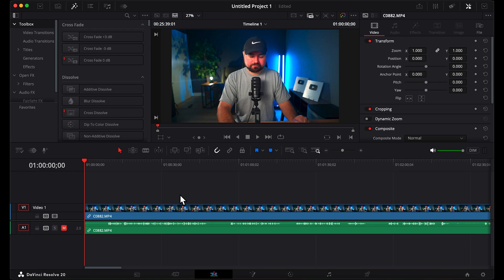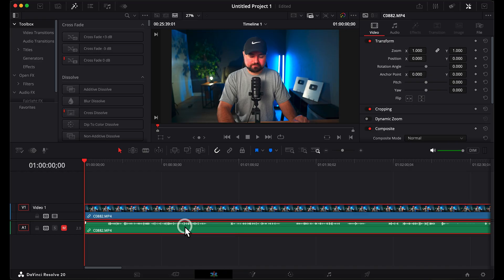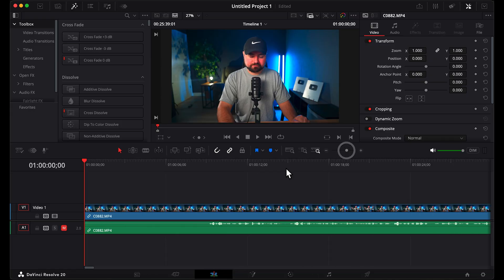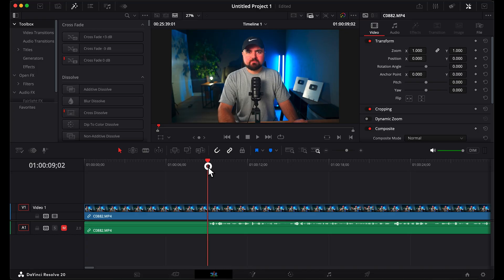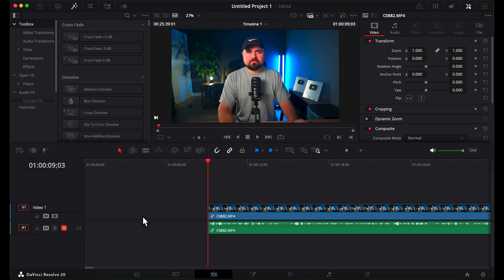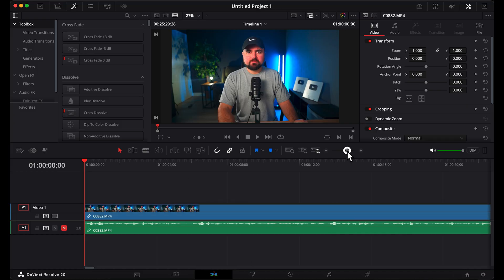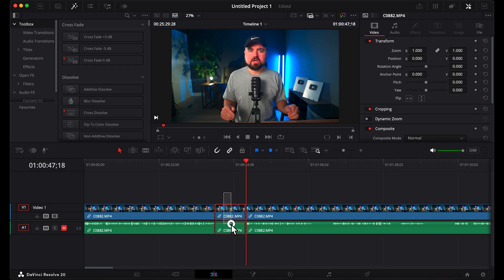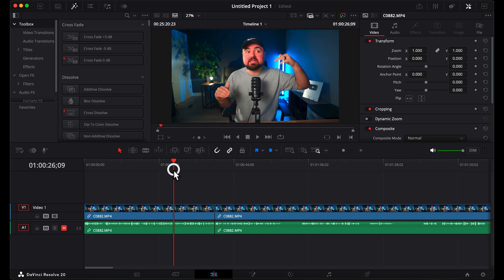How To Trim And Cut Video In DaVinci Resolve 2025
Make basic edits in DaVinci Resolve 20 like trimming, cutting, and merging clips together.